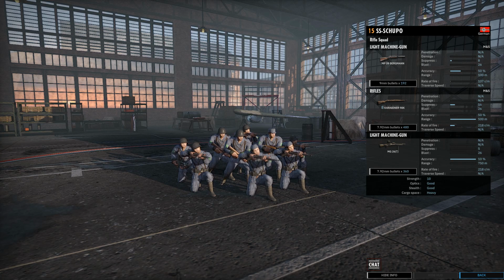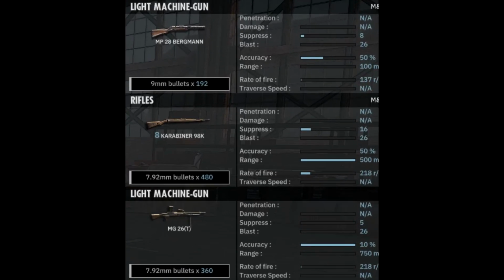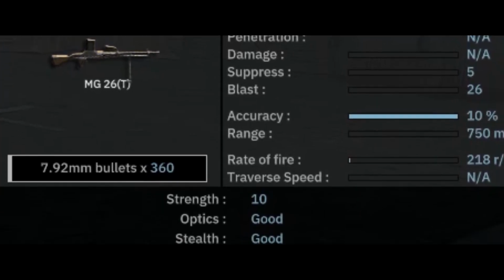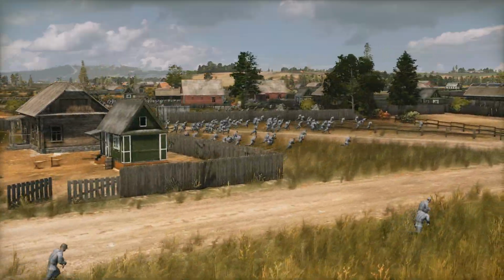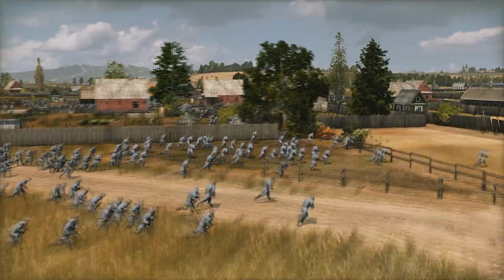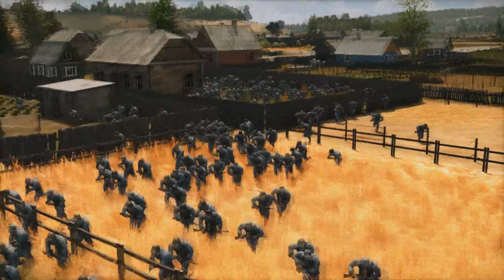Unit of the week #249 (SS Schupo)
WOOP WOOP thats the sound of the Schutzpolizei.